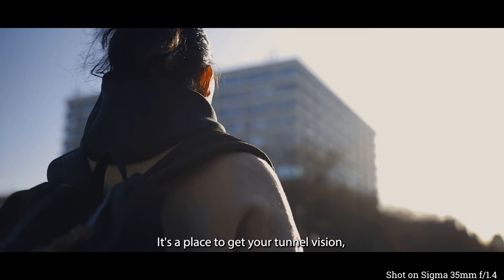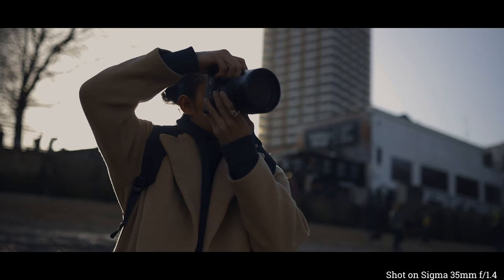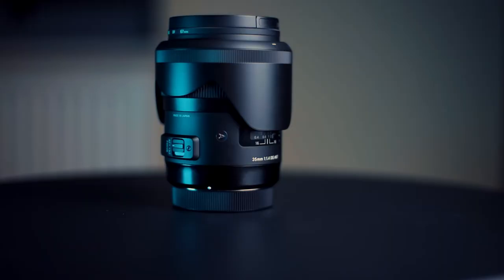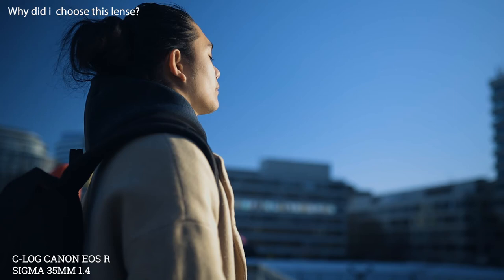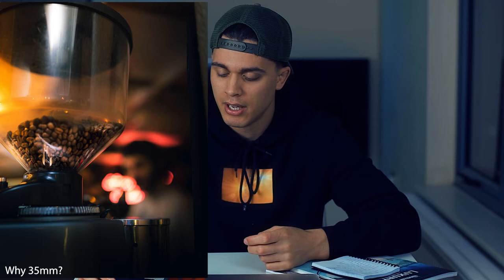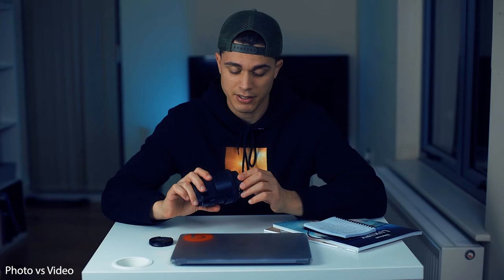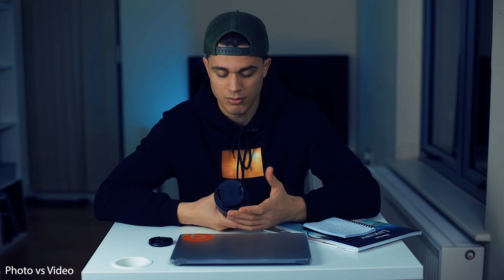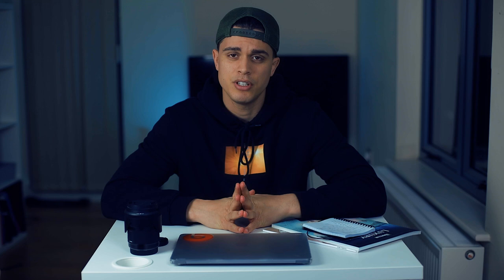THE BEST PRIME LENS. PERIOD!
00:00 - B-roll short film
01:30 - Intro
02:24 - The Lens
02:35 - History with the Lens + Details
03:16 - Lens features
03:49 -why this lens
04:35 - Sigma EF vs Canon RF
05:16 - why 35mm focal length
05:55 - what is it good for
06:30 - Heavy VS light
06:56 - Photo vs video
08:05 - Price Factor
08:43 - Outro
09:23 - Sample shots

Previewing a bit from a short film I am working on and reviewing what I think is one of the best lenses ever!

I hope you guys enjoyed this video! and hope I helped you somehow.

The lens (Sigma 35mm f/1.4)-
Canon EF version

Sony version